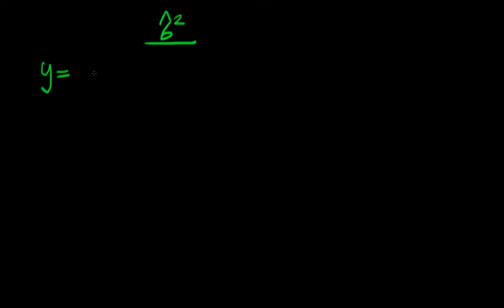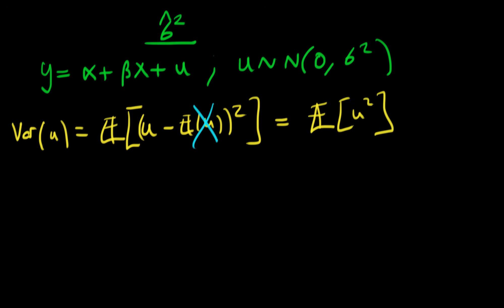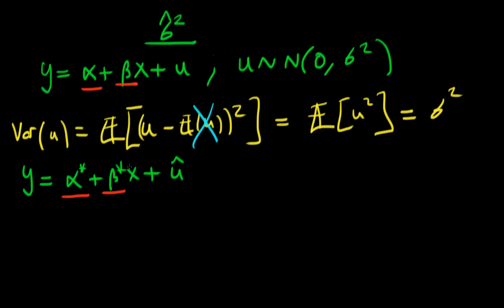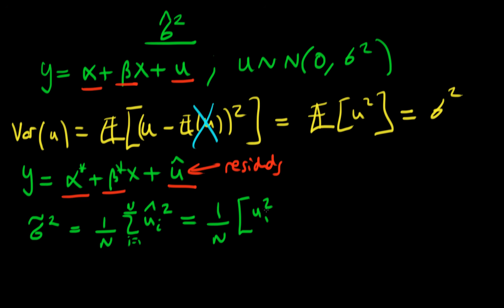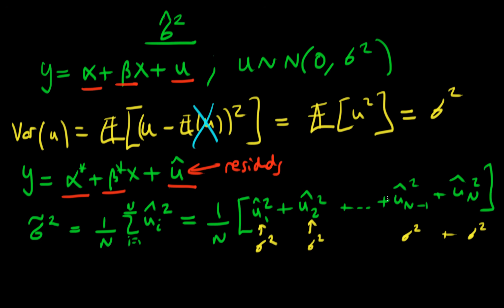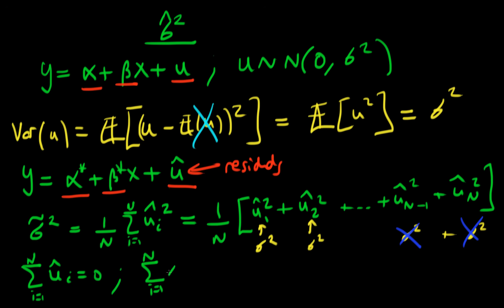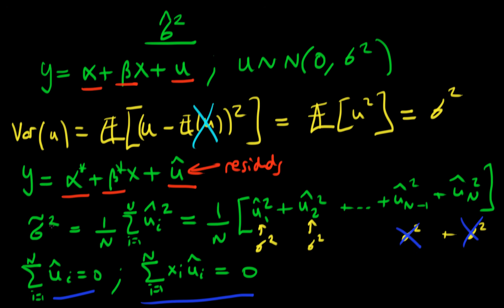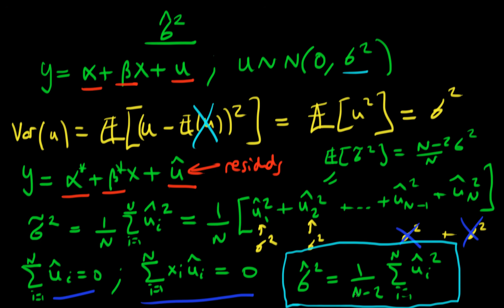Estimator for the population error variance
This video explains how in econometrics an estimator for the population error variance can be constructed. for course materials, and information regarding updates on each of the courses. Quite excitingly (for me at least), I am about to publish a whole series of new videos on Bayesian statistics on youtube. See here for information Accompanying this series, there will be a book